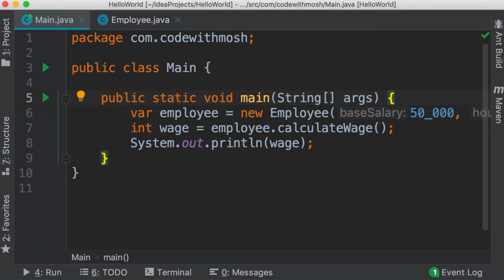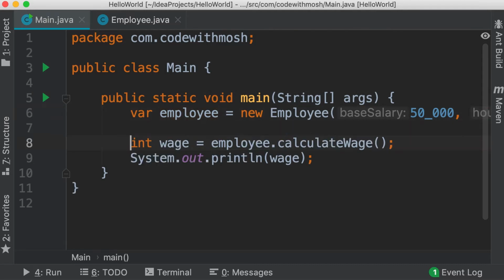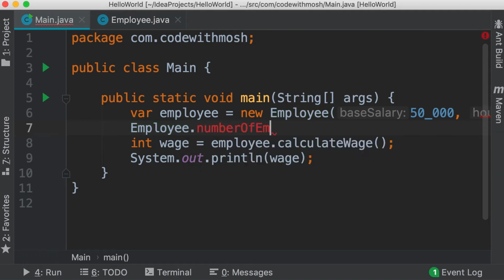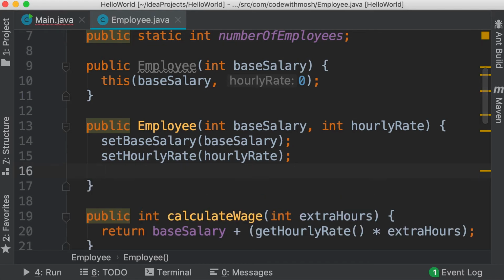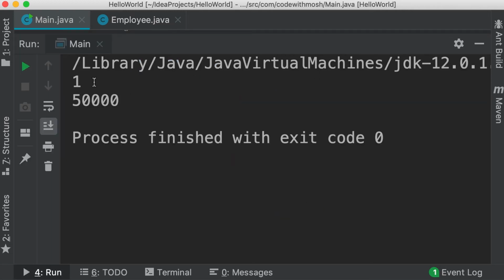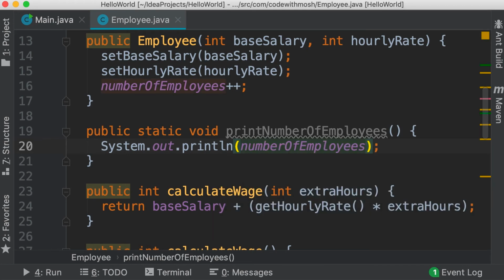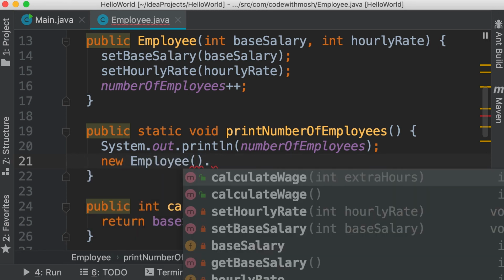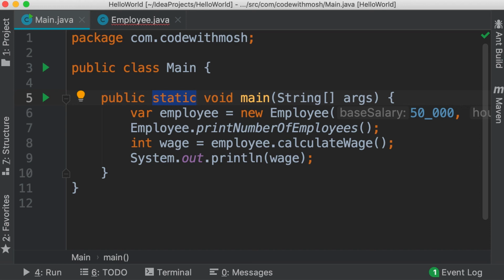75 Static Members